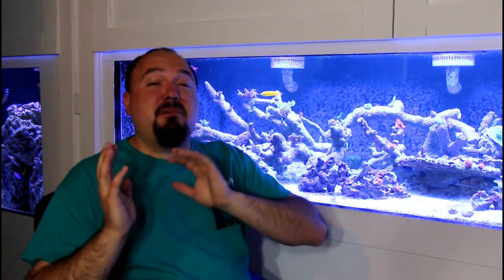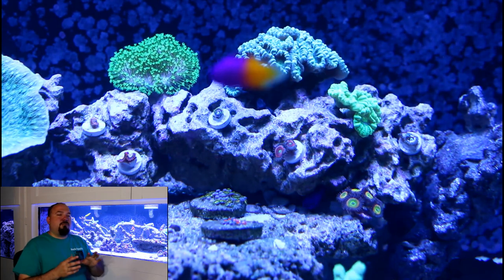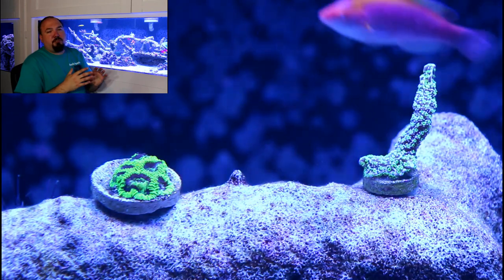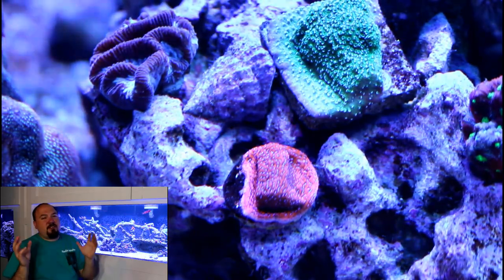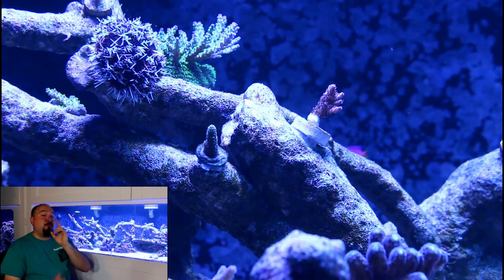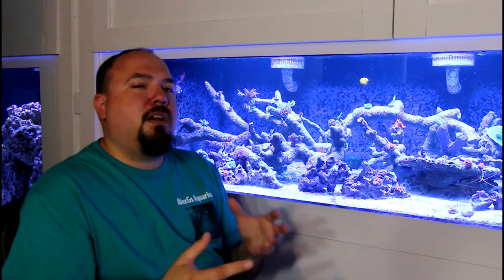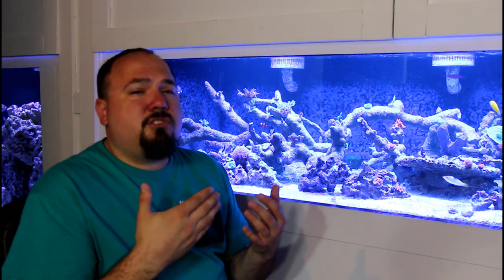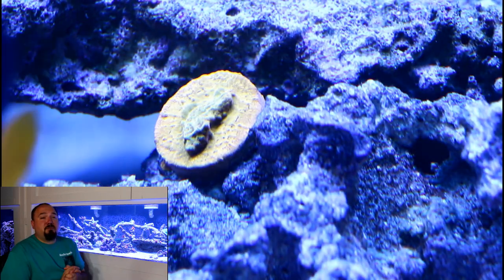480 Gallon Reef Aquarium Coral Update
The video today will talk about new corals that were purchased at the Starved Rock Saltwater Expo.  I purchased 15 corals in total.  I picked up several different species of corals.  It was the first coral show I took my wife to and she had a great time and picked out more corals that I did.  It was a great show and it was nice seeing my friends at Cherry Corals again.

Want read more about my system check out my Reef2Reef build thread